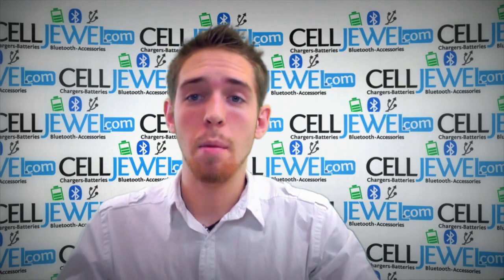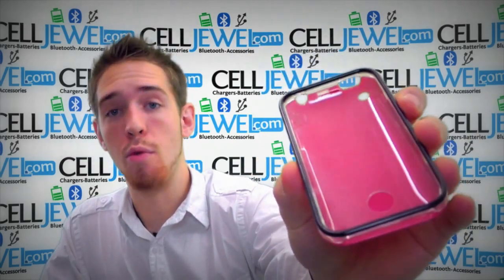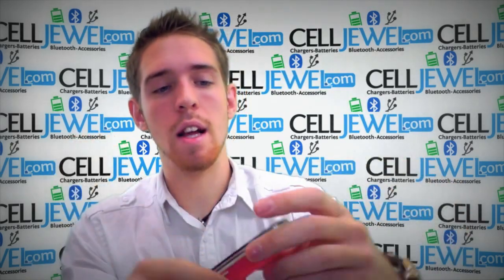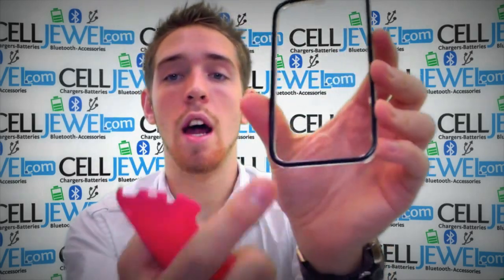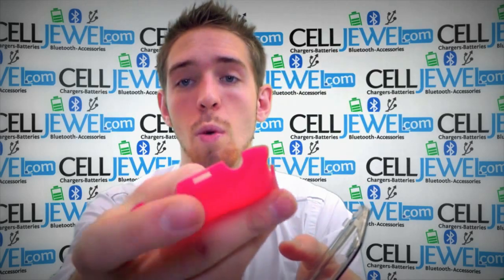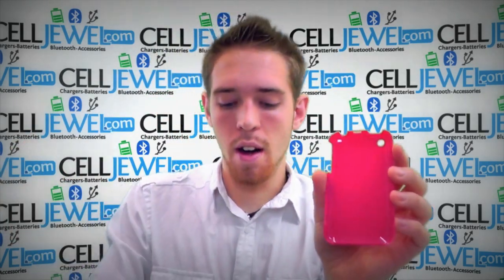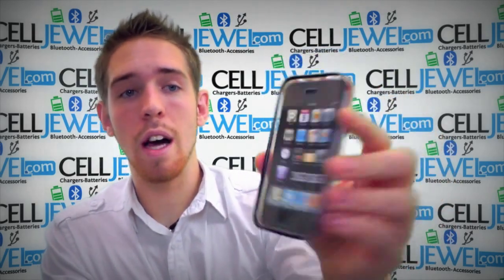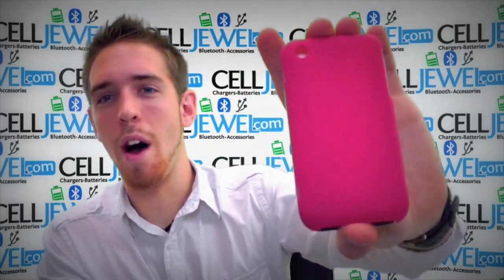CellJewel.com - iPhone 3G/3GS Hot Pink Phone Protector with Lens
The screen lens provides added protection to your phone's touchscreen.
Perfect-fit molding grants your phone durable protection.
Protects and personalizes your phone against any scratches and dirt.